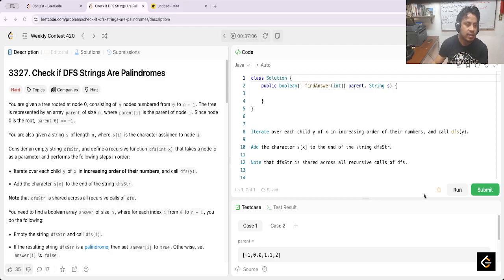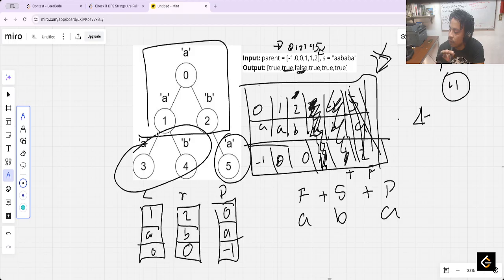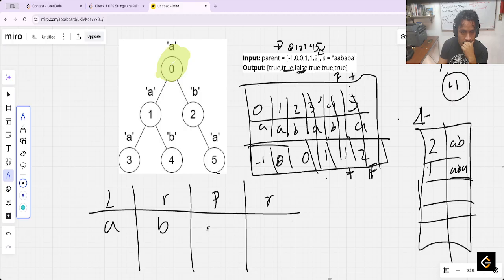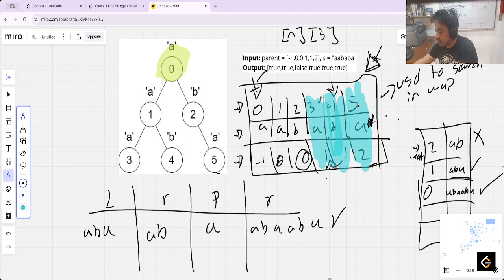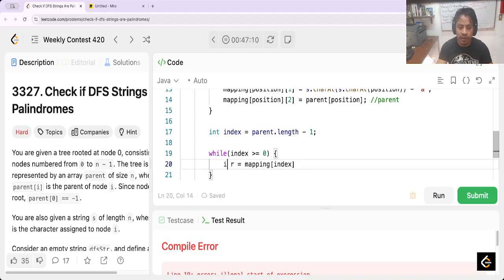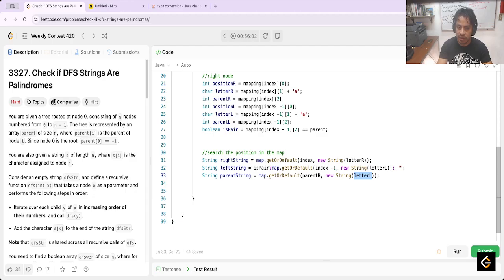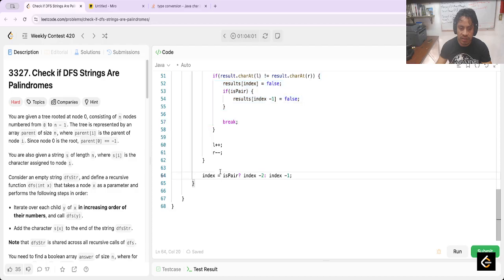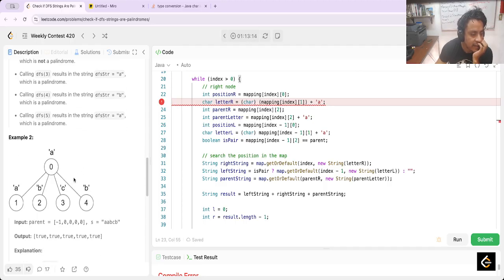🔴 Live Coding 💻 - (Day #349 Morning) - 993. Cousins in Binary Tree